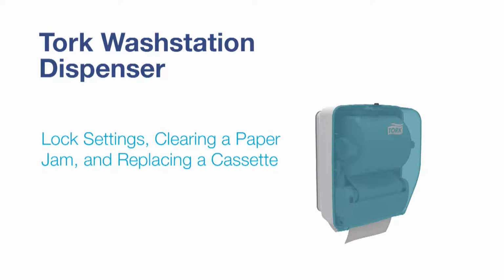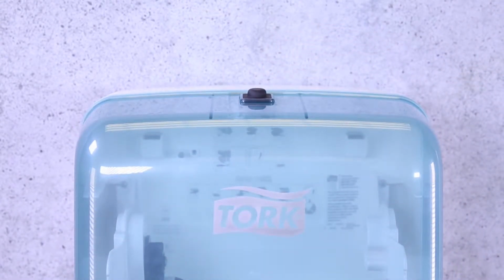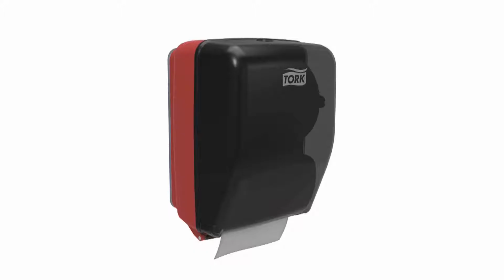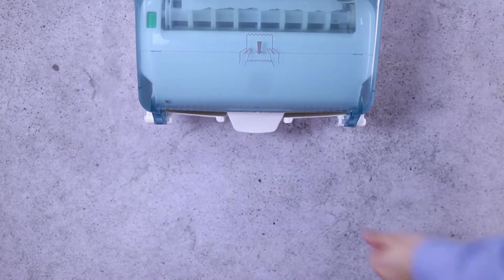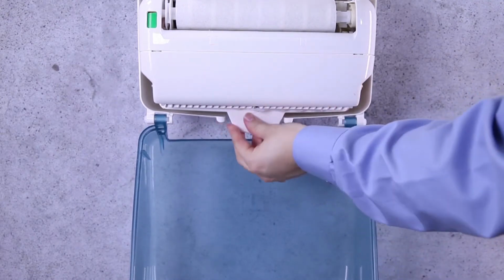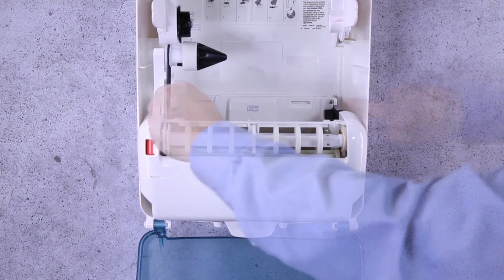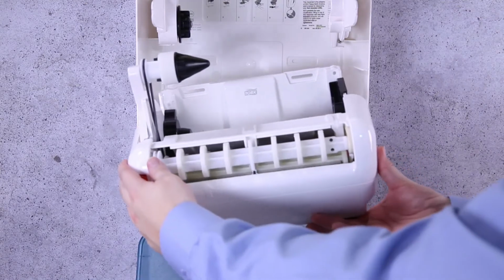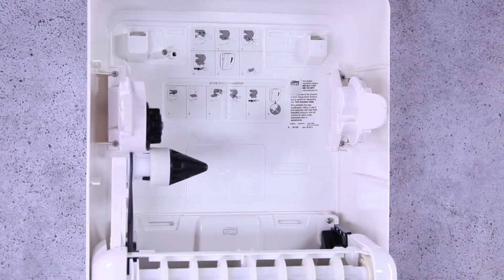Tork Washstation Dispenser Lock Settings Clear Jams Replace Cassette Video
Learn how the lock setting works, clearing a paper jam, and replacing a cassette in the Tork Washstation Dispenser.